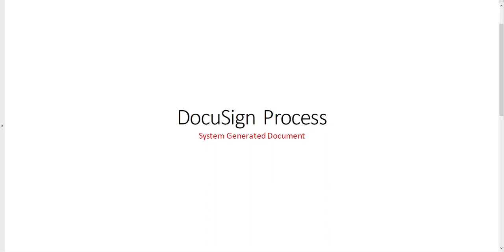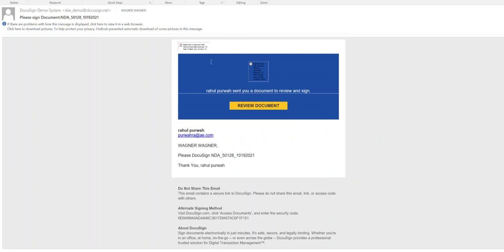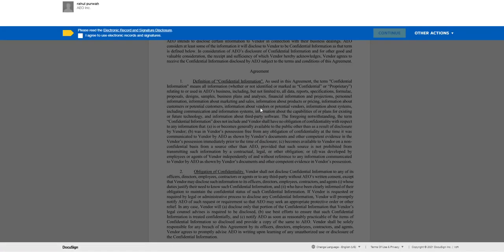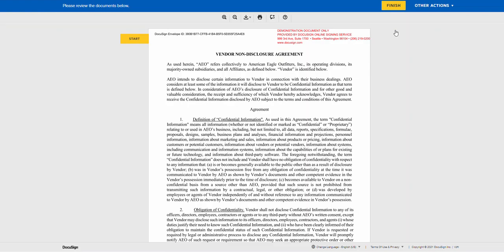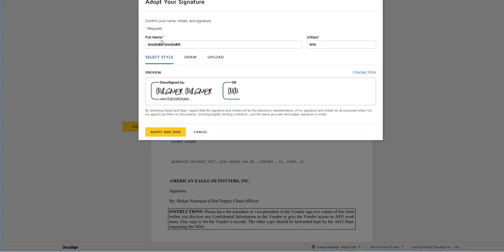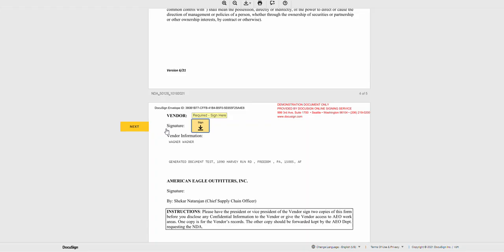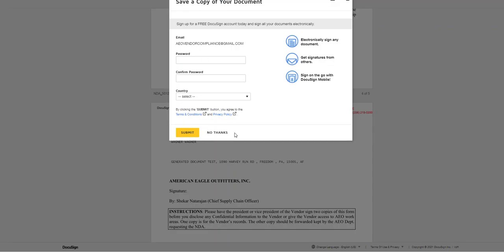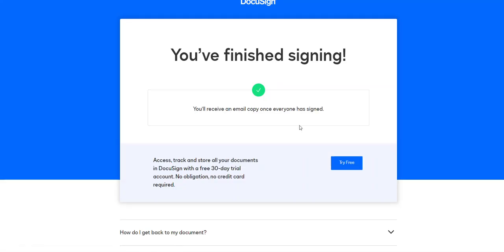DocuSign Generated Document Demo V1